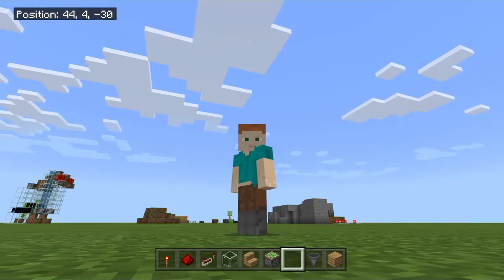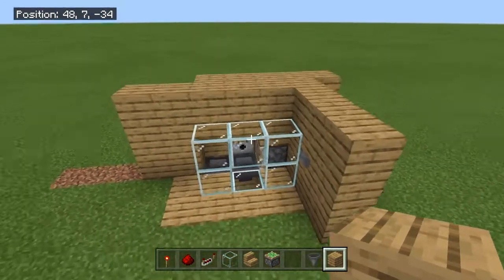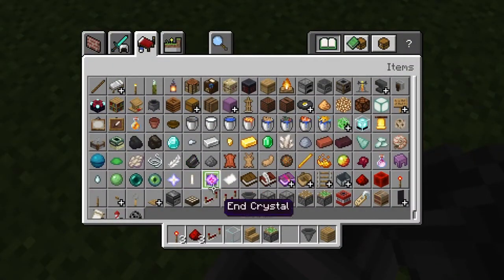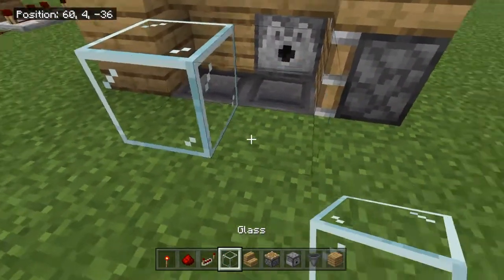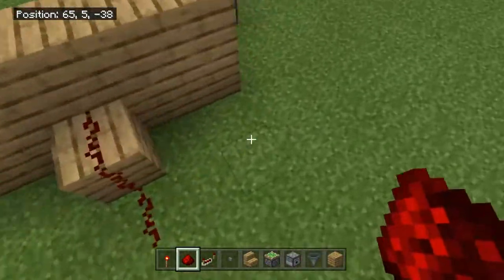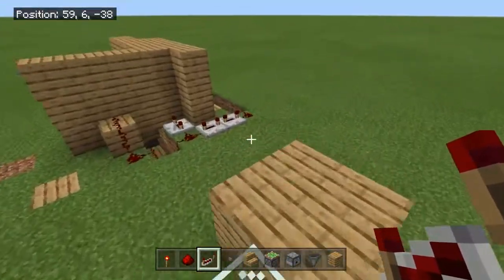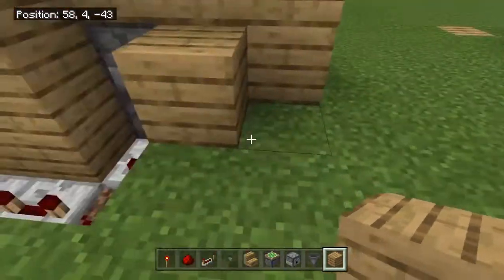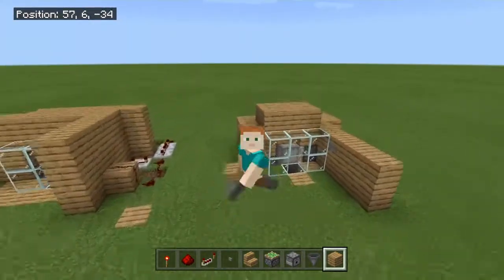New Java and Bedrock SHULKERBOX SWAPPER TUTORIAL!!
Today i show you how to build a working Shulkerbox swapper in Minecraft Java and Bedrock.